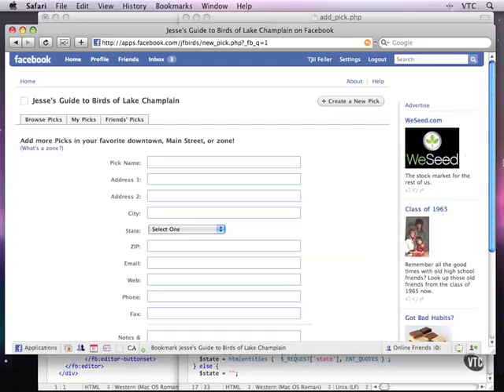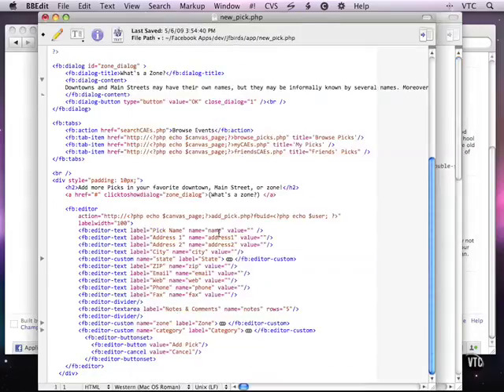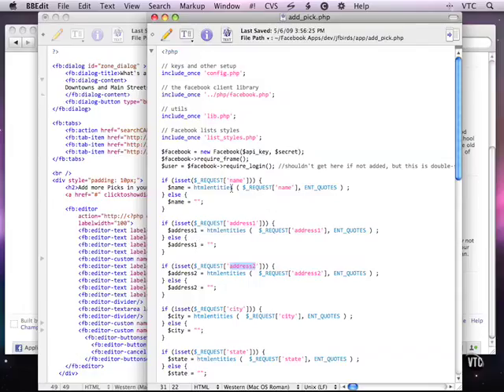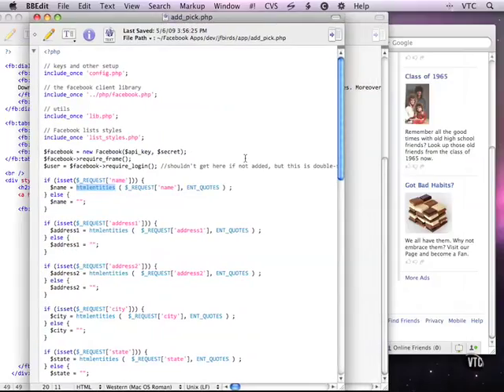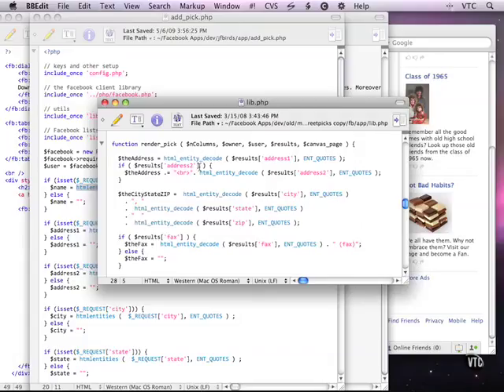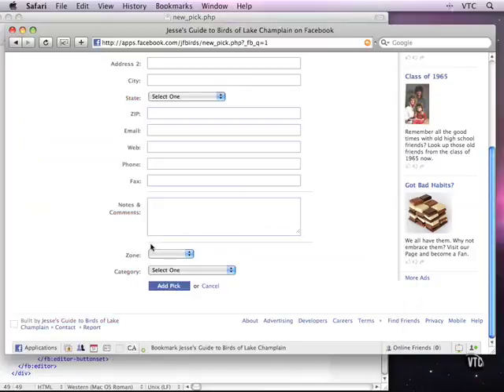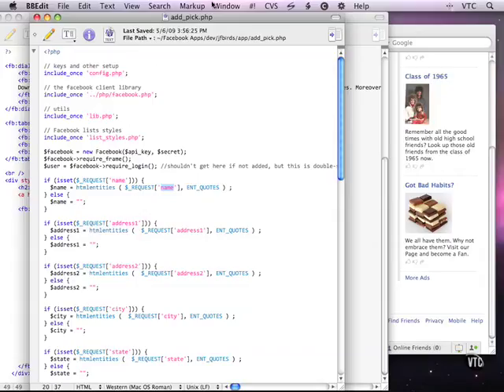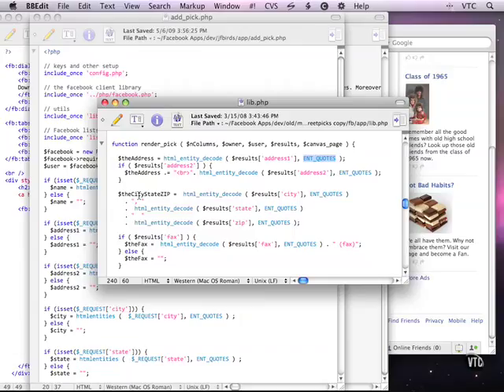Adding Data to a Facebook App PART4